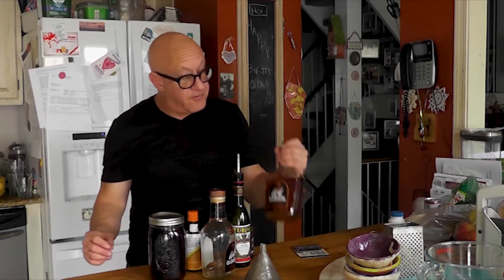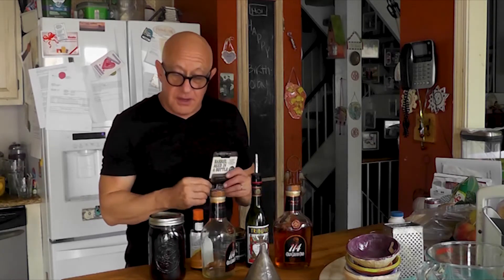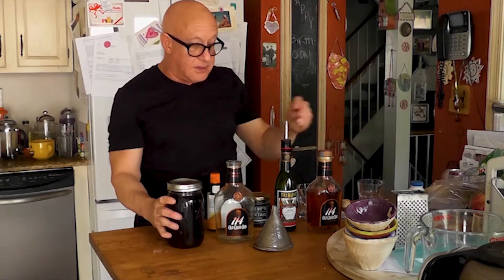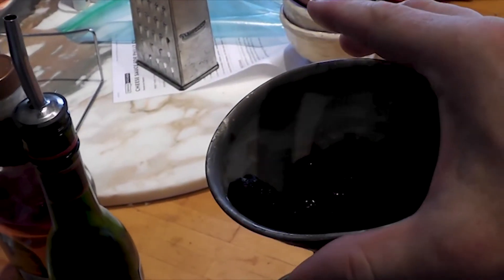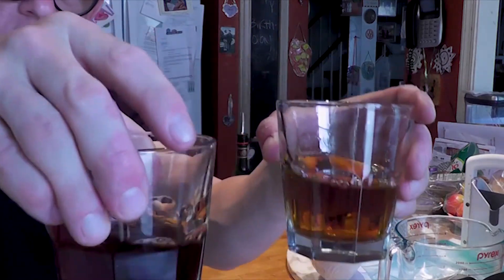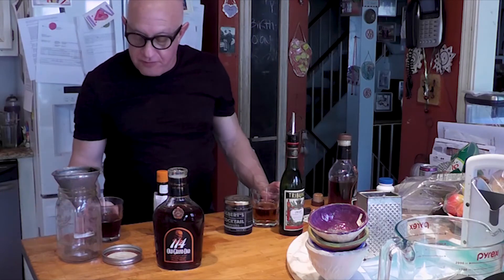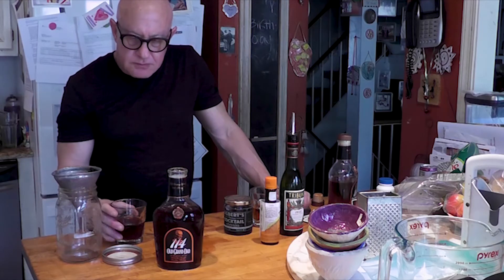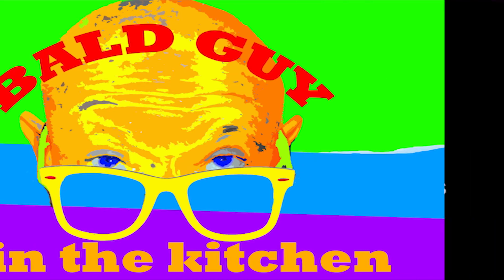Bald Guy whiskey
I made a barrel aged Manhattan and it's fantastic!